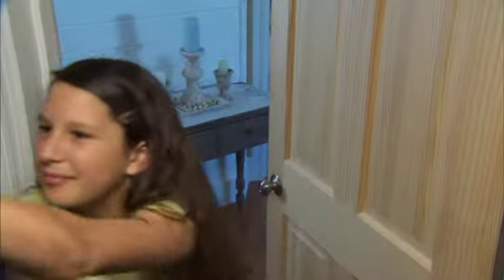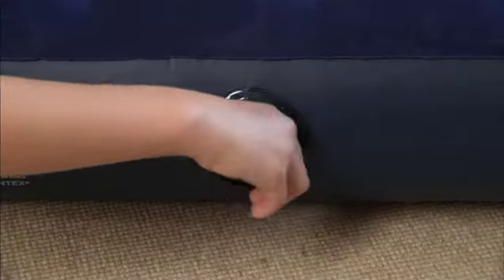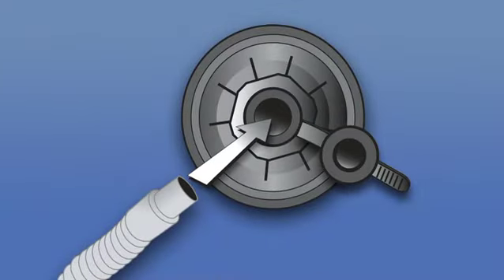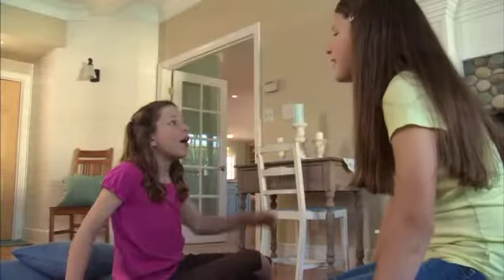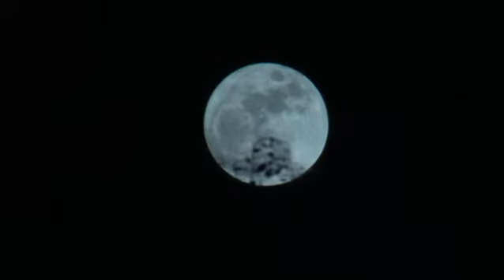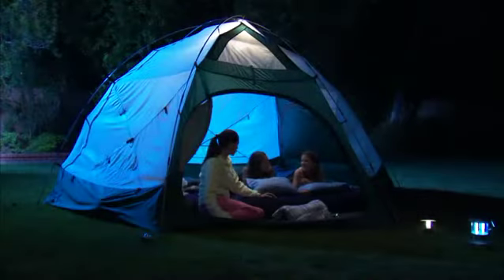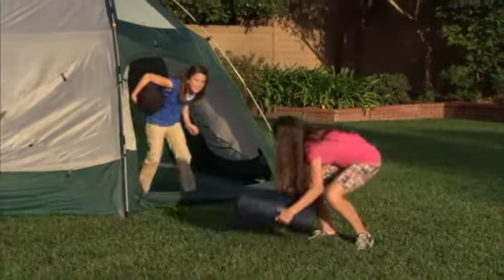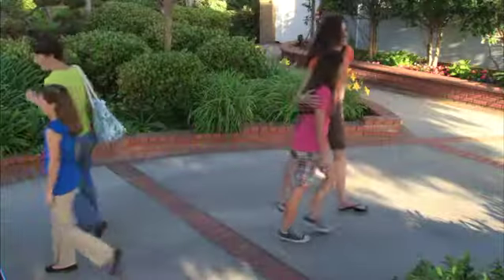Classic Downy 720X405